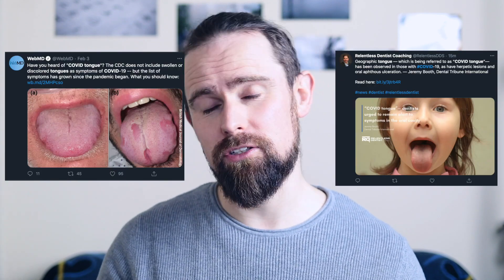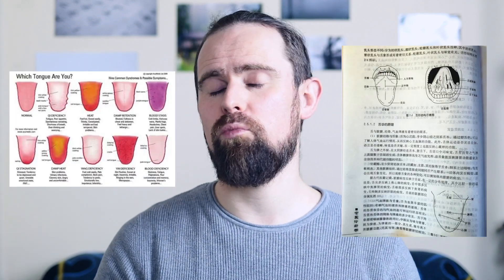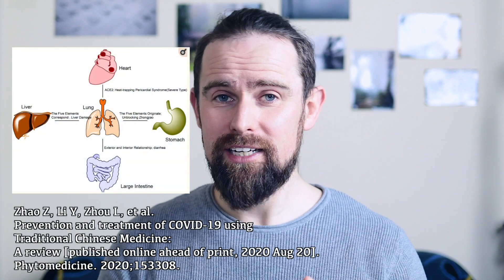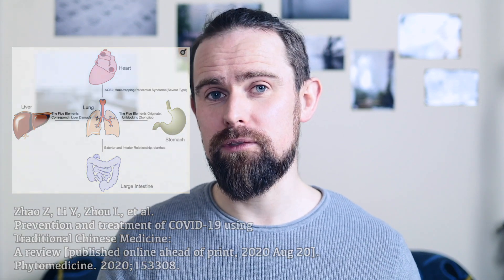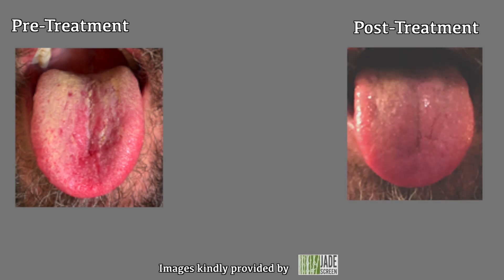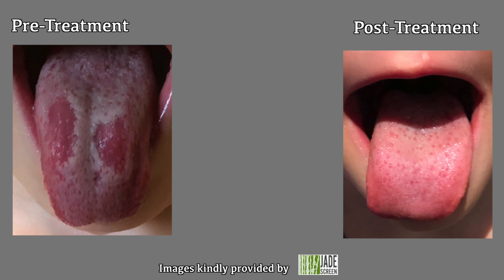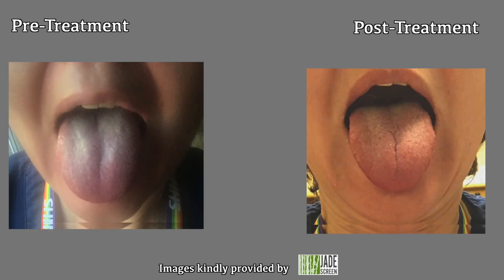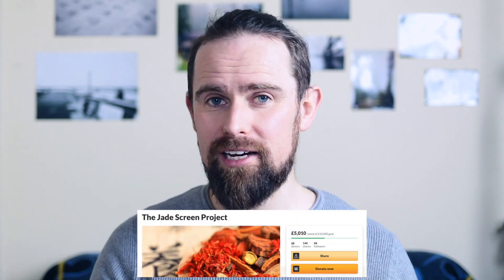"COVID Tongue" and Chinese Medicine Tongue Diagnosis (Chinese Medicine Explained Ep.5)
Recent news stories have focused on 'COVID Tongue' as a possible newly discovered symptom of COVID19. In this video I cover the usage of tongue diagnosis in Chinese medicine and how it might be relevant to the current pandemic.

00:00 Intro
00:13 COVID Tongue in the Media and Research
01:16 Are tongue changes diagnostically relevant?
02:04 Interpreting tongue diagnosis in CM
03:57 Tongue diagnosis in WM
04:16 Tongue diagnosis and COVID19
05:38 Possible applications of tongue diagnosis in a pandemic
06:30 Outro and thanks.

Gear used
Canon 80D
35mm prime lens
Fositan softboxes
Zoom H4N Recorder